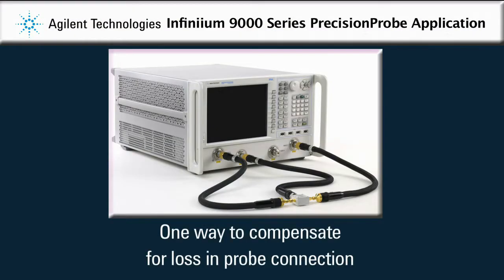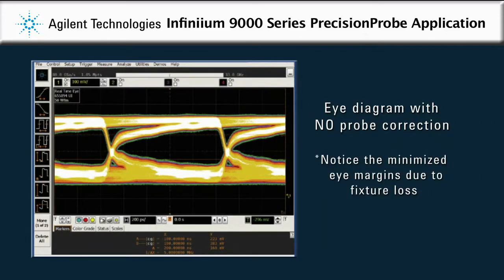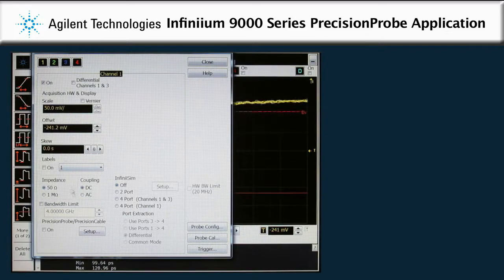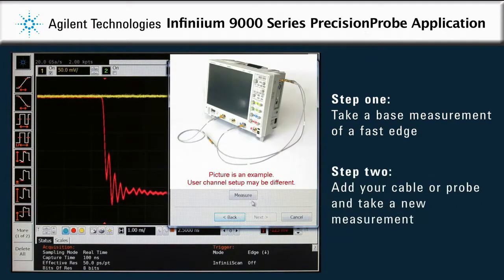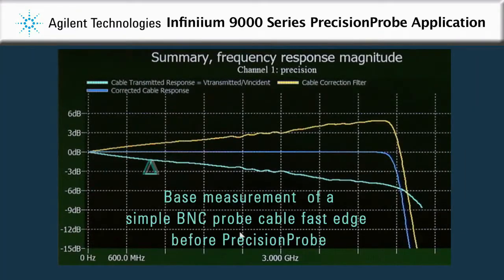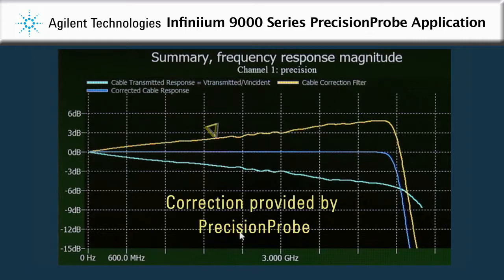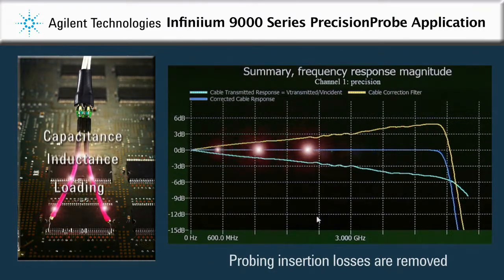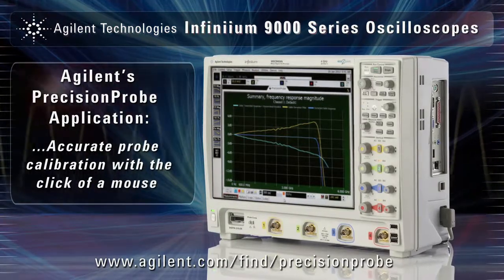Using PrecisionProbe software with the 9000 Series oscilloscope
See how the N2808A PrecisionProbe software enables you to quickly eliminate accuracy errors in your probes and cables.